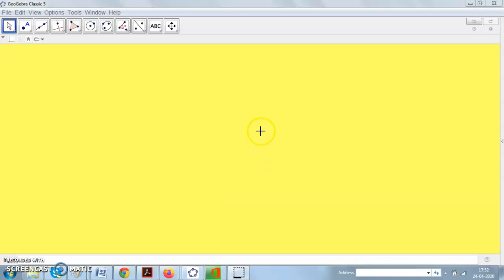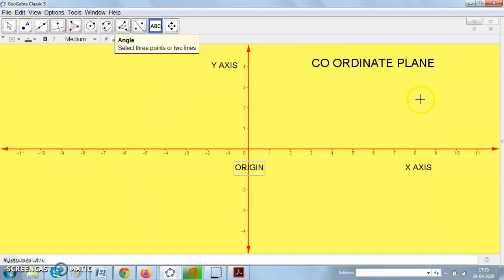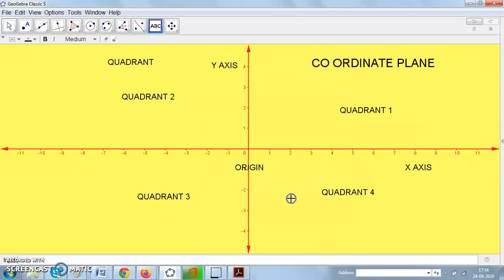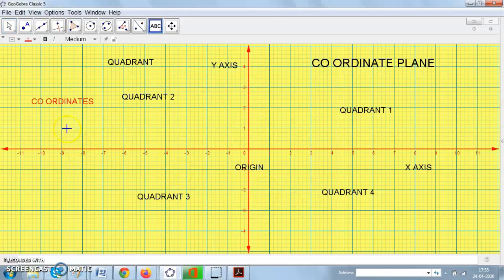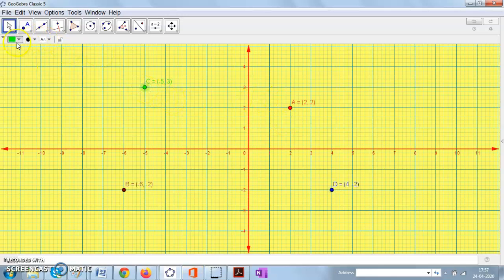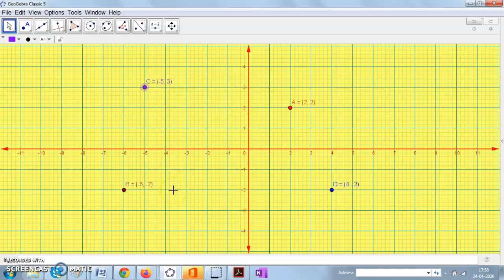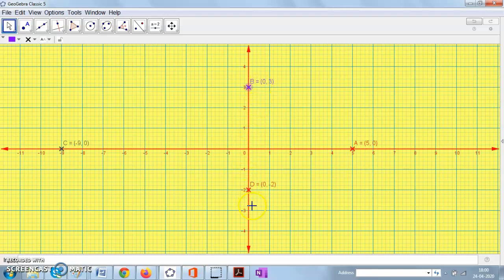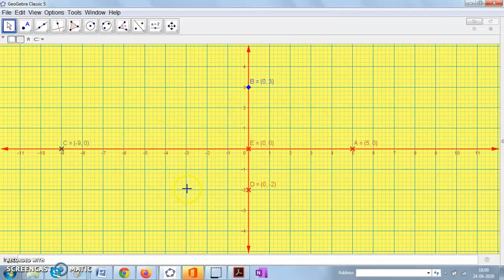BASICS OF CO ORDINATE GEOMETRY REVISION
This video explains the basic concepts of co ordinate geometry useful for class 9 and class 10 students of ANDHRA PRADESH AND TELANGANA MATHEMATICS